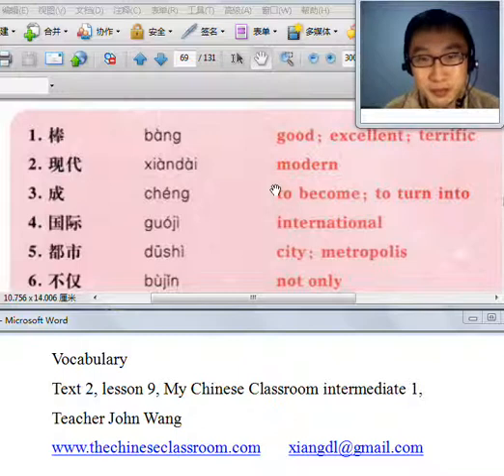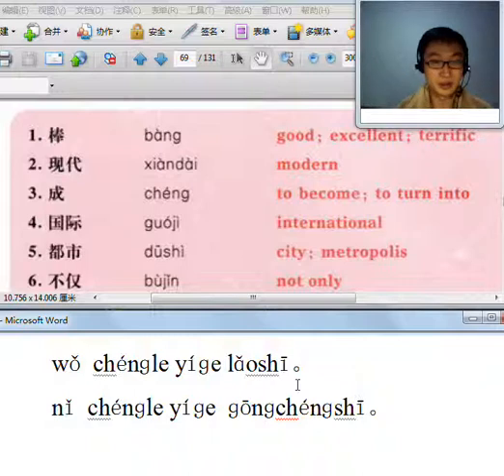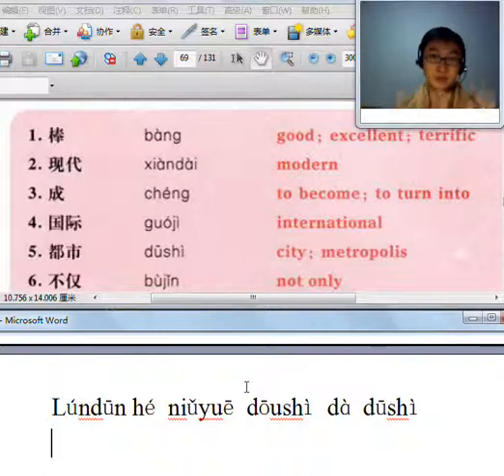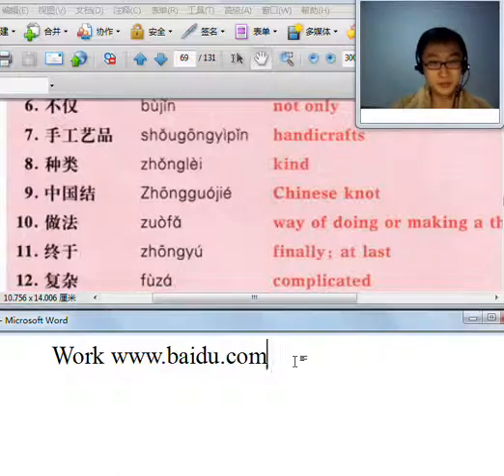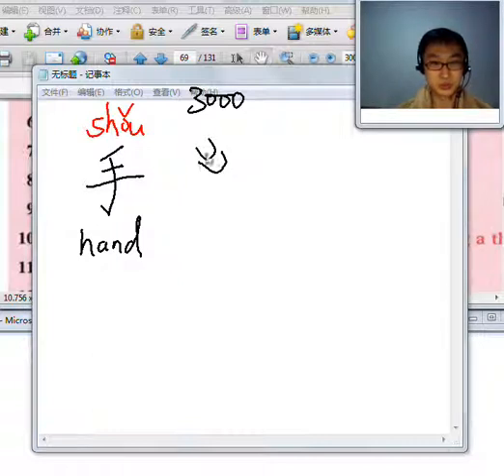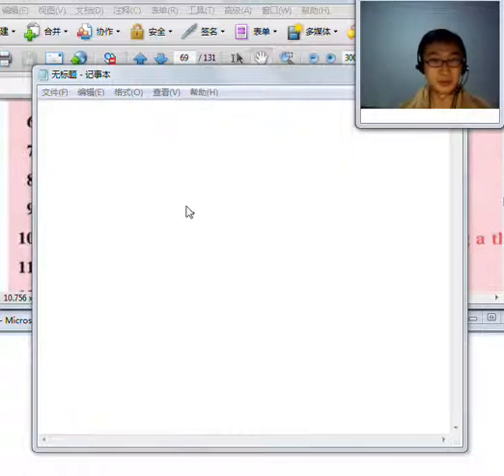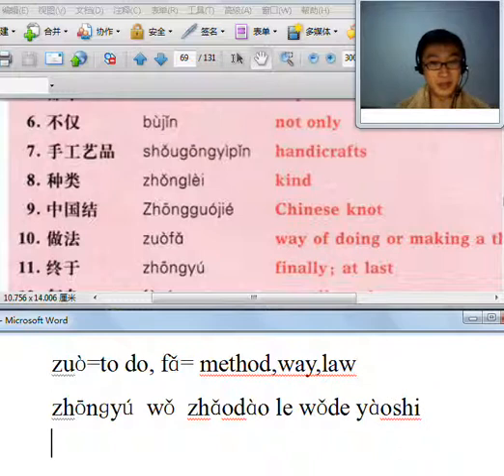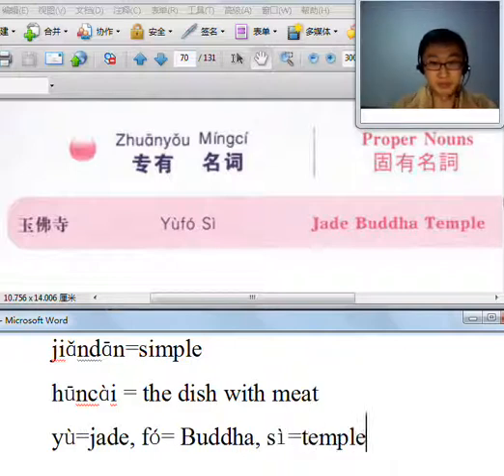Lesson 09-2 Vocabulary My Chinese Classroom intermediate level 1 (with worksheet)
dì jiǔ kè: dài tāmen qù nǎli wánr hǎo ne?
第九课：带他们去哪里玩儿好呢？
Unit nine: Where shall I show them around?

to learn Chinese via skype with our teachers.

About John Laoshi:

In regular Chinese classes, teachers always ask students to read the texts, memorize new words, repeat and repeat. It is hard and boring. I have been teaching Chinese about 20 years and have taught Chinese for over 20,000 hours. I help you learn Chinese fast and easily, and with a lot of fun. Here you'll finally learn Chinese on all skills. Unlock the Chinese world and finally understand Chinese. Learn Chinese with our Chinese courses!

🤓 I want to improve my Chinese. Can you help me?
-Sure. Sign up on my website to learn more about my online courses, classes, and offers.
🤓  I want to talk to you. How can I contact you?